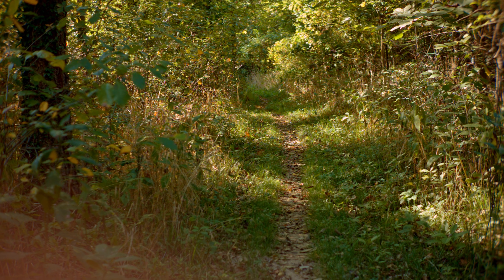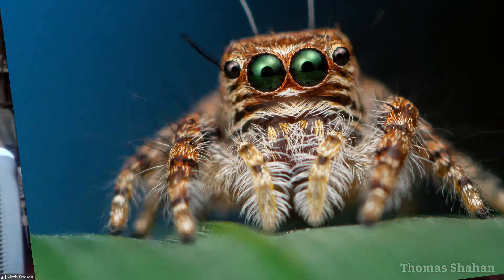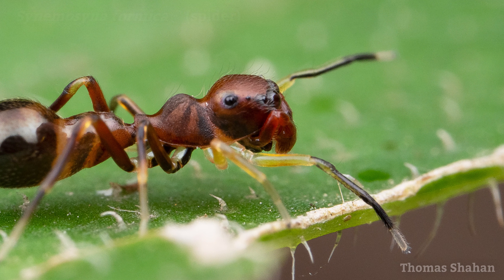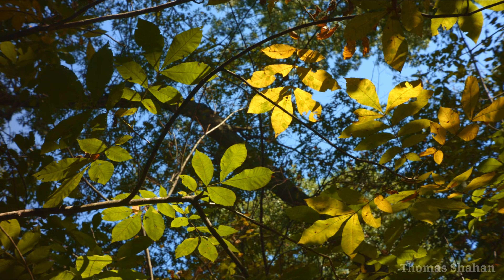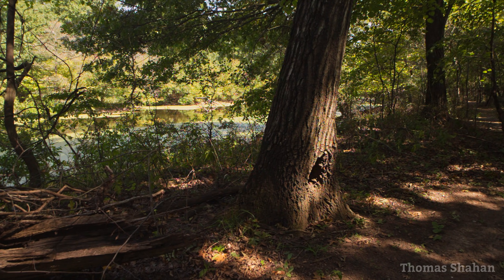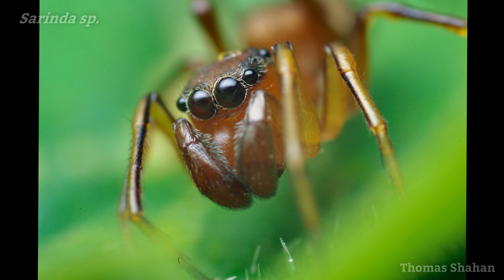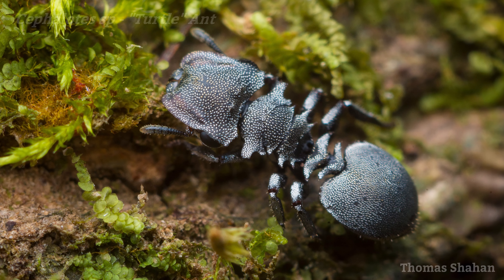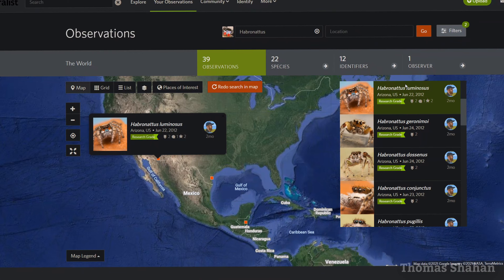Jumping Spiders that Mimic Ants!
An exploration of jumping spiders that mimic ants (aka Ant-Mimicking Jumping Spiders) framed around a discussion with spider-scientist Alexis Dodson of the University of Cincinnati's Morehouse Lab:

Chapters:

00:00 - Intro and Why?
03:48 - Angles
06:35 - Peckhamia
10:07 - Synageles and Sarinda
10:46 - Thoughts on Mimicry
12:07 - Mutillid/Wasp Mimicry
13:30 - An Excellent Strategy
14:54 - Turtle Ant Mimicry
15:48 - African Myrmarachne
16:44 - Wrapping Up